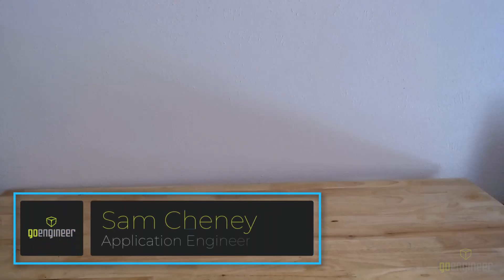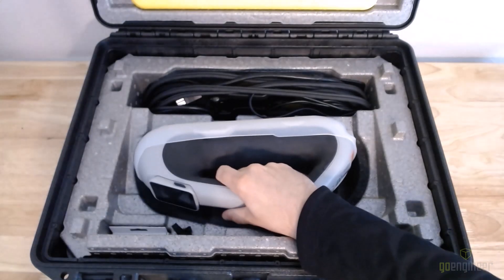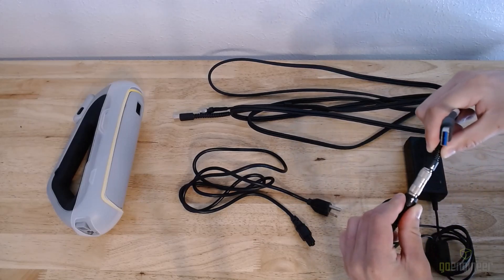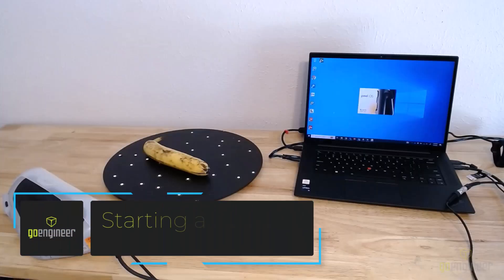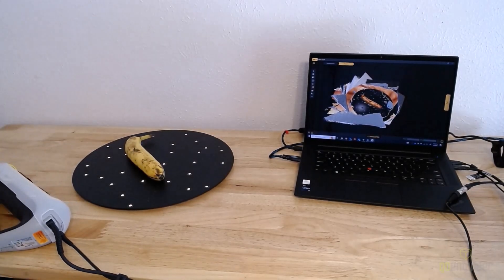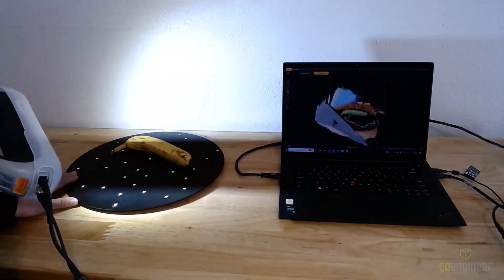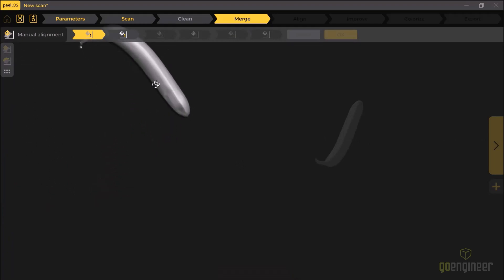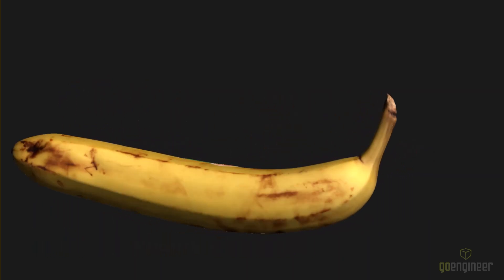Reverse Engineering a Banana with the Peel 3D Scanner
This peel3 3D Scanner unboxing covers all the things you need to know to get up and running with the affordable, high-performance scanner. We will review everything that comes in the box, from positioning targets to the calibration plate, as well as the two optional accessory upgrades – the rugged pelican-style travel case, and the awesome scanner protection kit.
In the second part of the video, we will walk through how to get connected and set up the scanner for the first time, including what order to connect everything for best practices, and how to adjust parameters for different size scans.
Finally, we demonstrate how to scan everyone’s favorite unit of measurement – the Banana! We will cover each of the steps in detail:
 Selecting parameters adjusting for size, accuracy, and color scanning
 Some features about the Peel3 we loved based on user experience
 How to go from raw data to a clean mesh
 Merging two scans together using the manual alignment method

Presenter:
Sam Cheney, Scanning Applications Engineer at GoEngineer
0:00 Intro
0:15 Peel Unboxing
1:52 Getting Connected
3:10 Starting a Scan
4:10 Cleaning the Data
6:01 Merging Scans
7:15 Finished Model